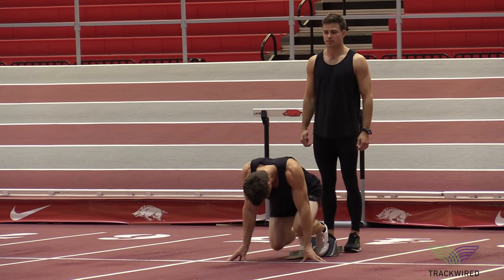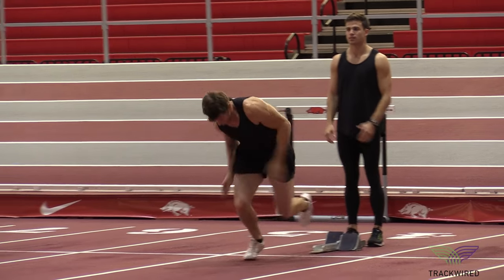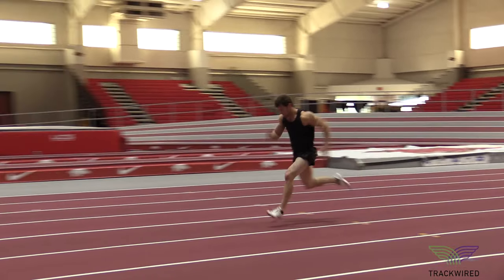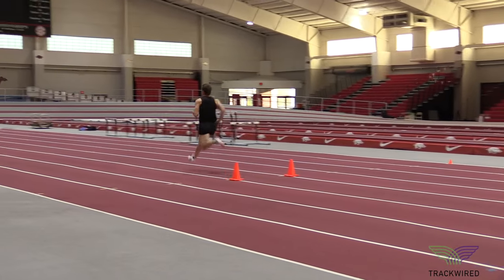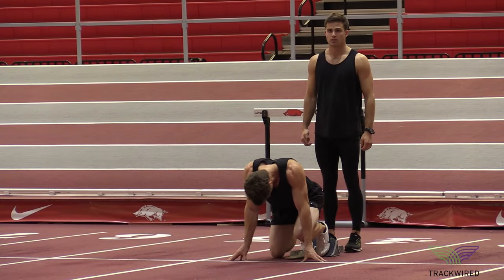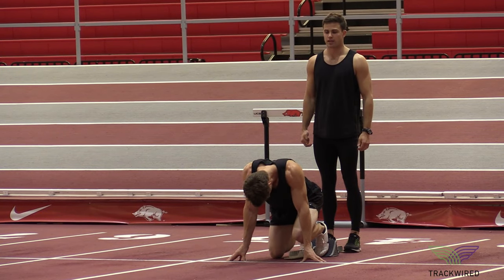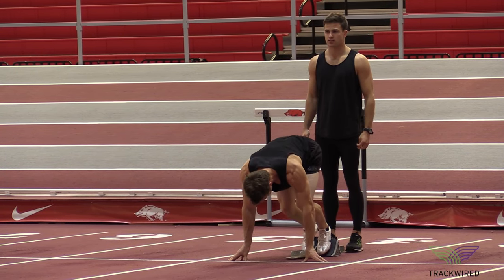SPRINT DRILLS: Acceleration Drills 30m Start with Clap